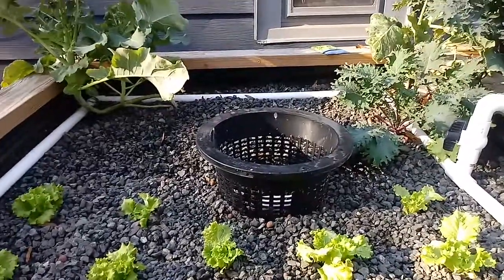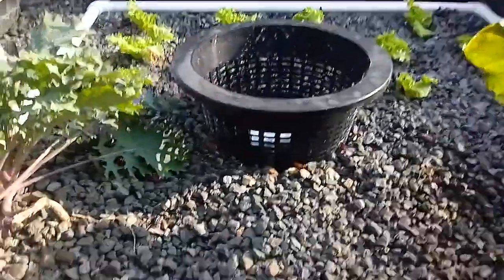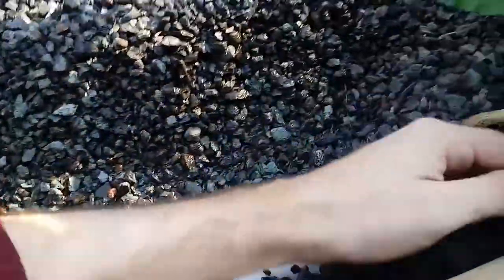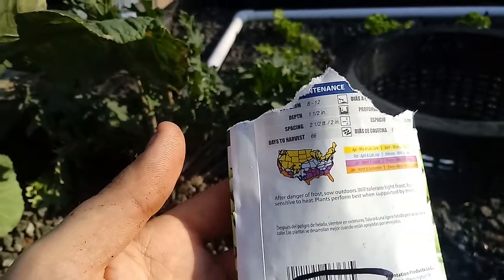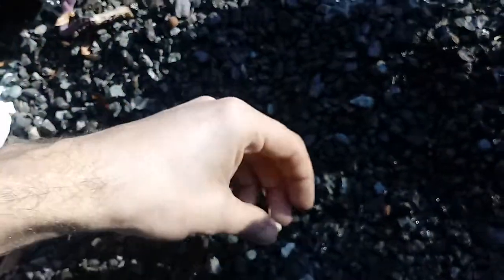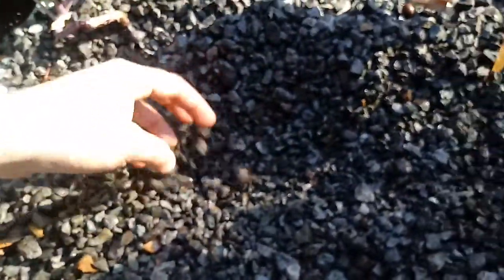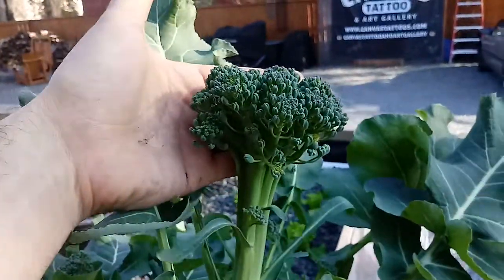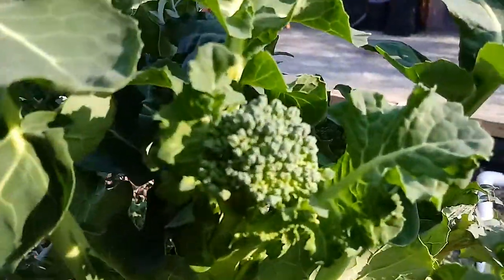Planting seeds directly into gravel. Sugar snap peas in constant flood | Home Aquaponics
How to plant seeds directly into aquaponics grow bed. This is a constant flood media based aquaponics system.